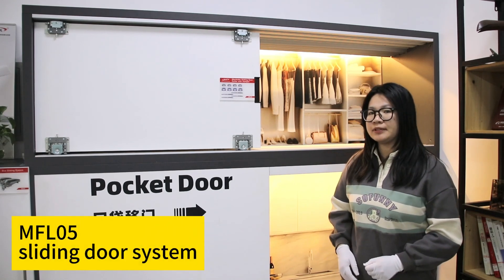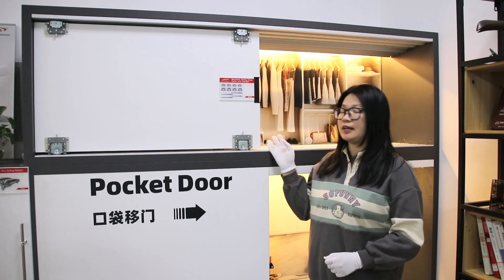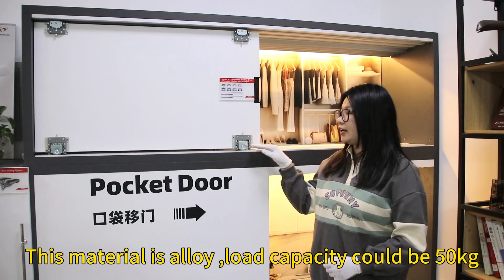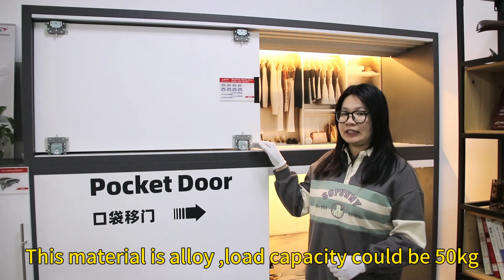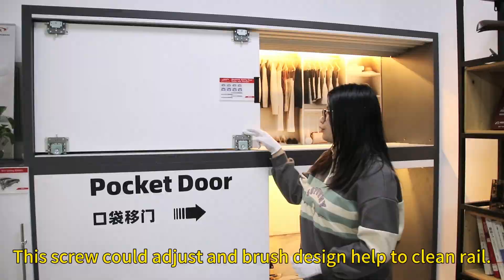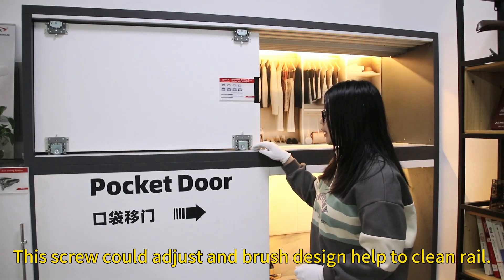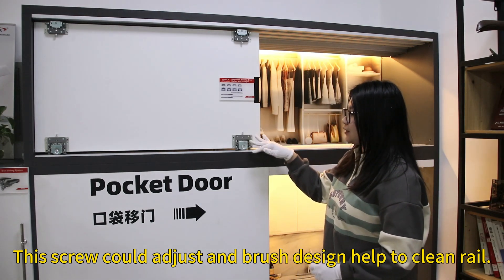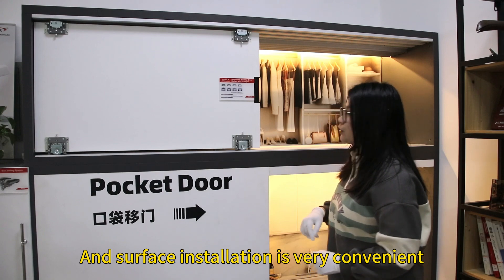Sliding Door System With A Gentle Touch: Mfl05 Soft Close Technology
TEMAX has 16 years of experience in furniture hardware development, production and global sales, you can trust!!

▶︎Shanghai Temax Furniture Hardware Co., Ltd.◀︎
▶︎Other Social Medias◀︎
🏭Temax Hardware Introduction

‣‣10 series, 3000+ products, Full range of FURNITURE FITTINGS
‣‣Cabinet Hinges/Drawer Slides/Sliding Door Hardware/Cabinet Lifters/Gas Spring etc.
‣‣SGS/BV/TUV Certification
‣‣16 Years of OEM/ODM Furniture Hardware Manufacturing & Exporting